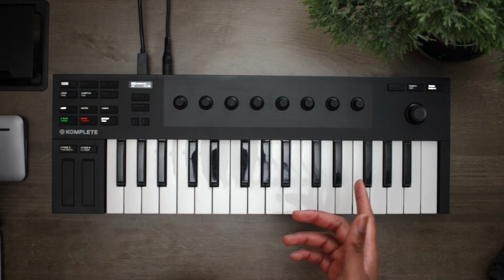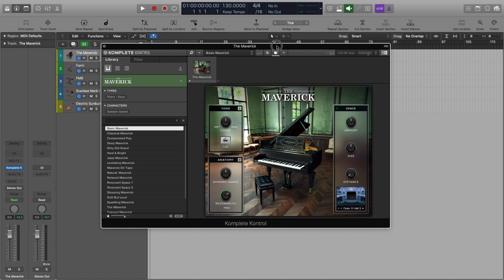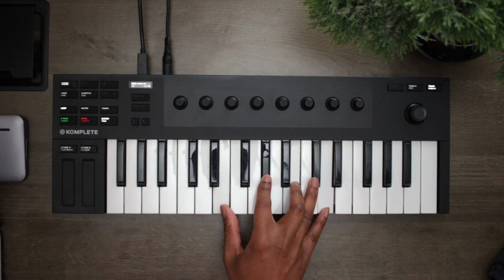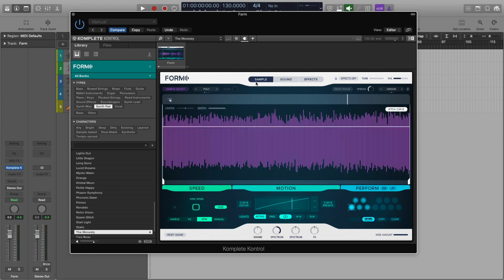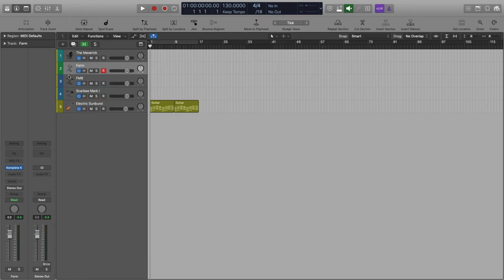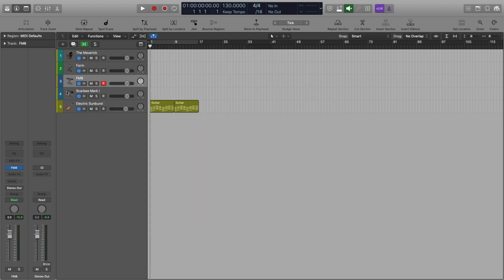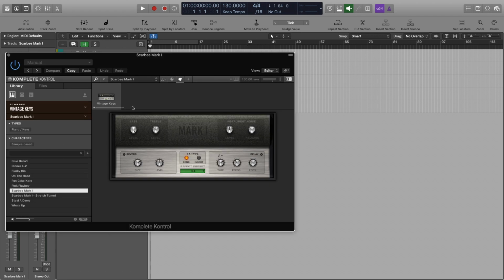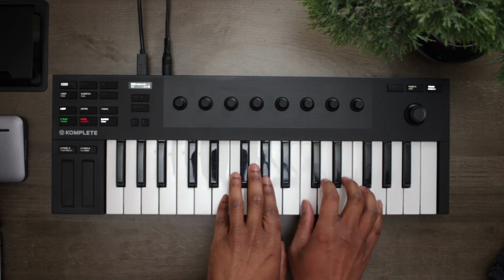R&B Chords Sound Selection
A brief look at how I select sounds for R&B chord progressions. Get my R&B and Soul Chord Progressions Pack

Plus a collaboration with DDS & DATSUNN for Native Instruments' Thanksgiving Sale (This sale is over).

MY PRODUCTS

PLUGINS/VSTS USED IN THIS VIDEO

SAMPLES

KEYBOARDS & CONTROLLERS

HEADPHONES

CONNECT

COMPETITION (CLOSED)

1. Vote for the track you would like to remix.
2. Remix winning track for your chance to win NI prizes